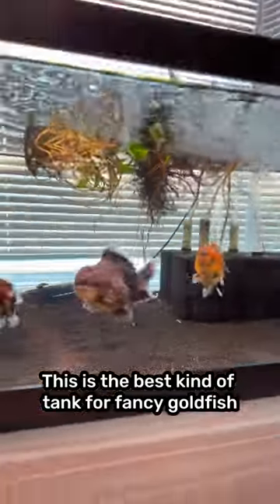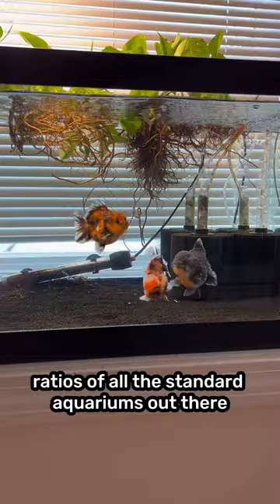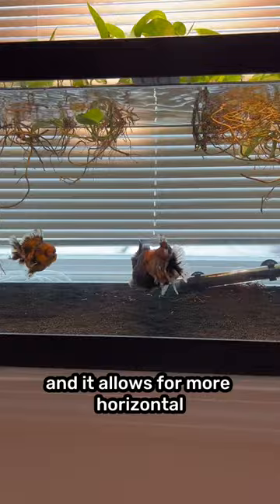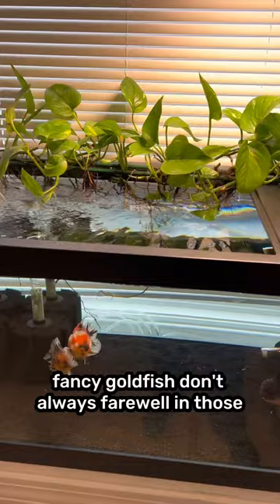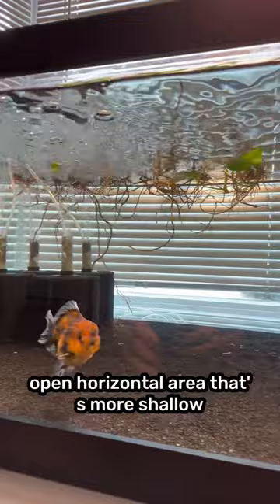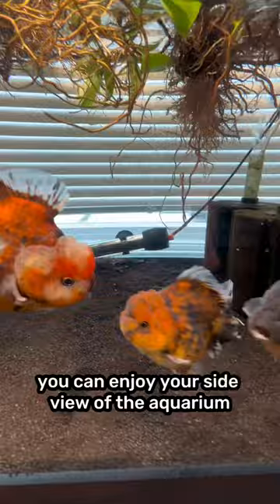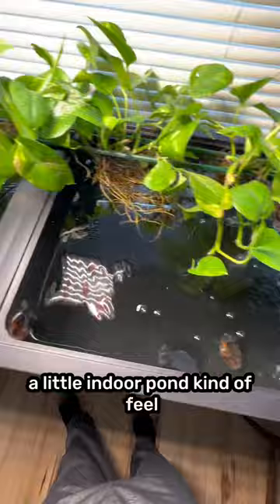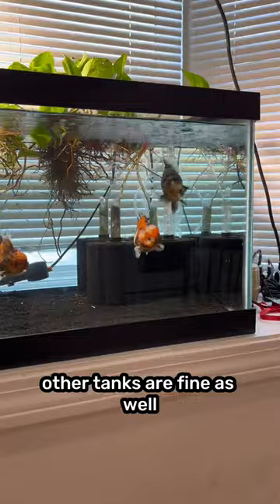The BEST tank for fancy goldfish